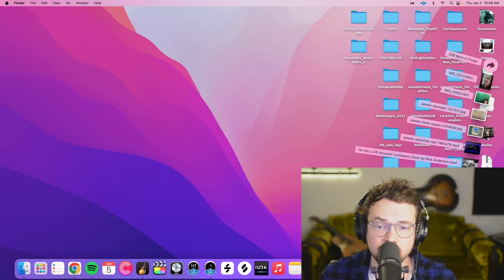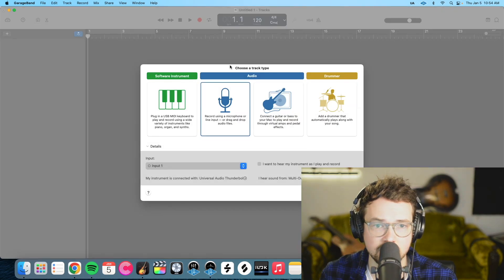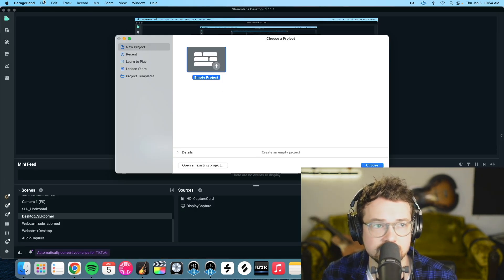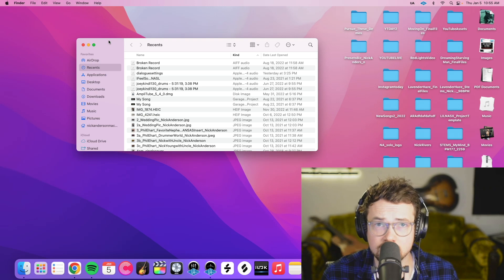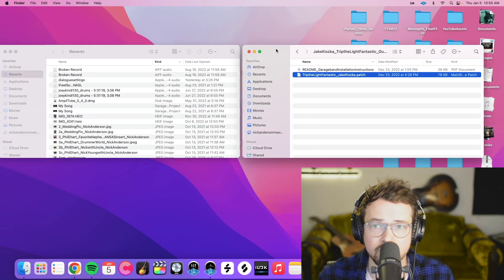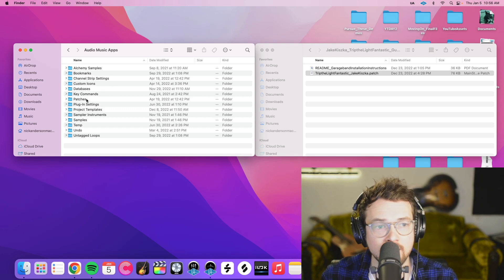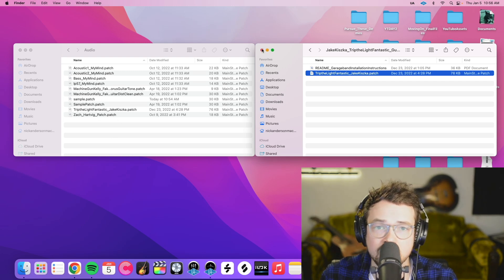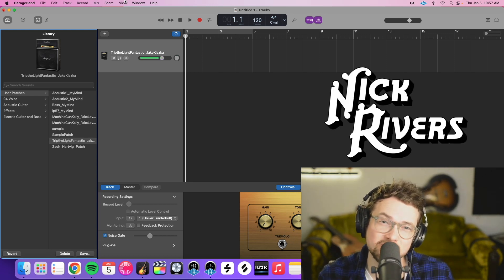How to Import Presets (.patch files) into Garageband or Mainstage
In this video I will teach you how to import presets into Garageband or Mainstage.  This video is specifically for .patch files.  I also explain in this video how to tell which file type you have.

Here is where you can get the .patch I am using in this tutorial

Tags to help people find this video:
import presets garageband,
import presets mainstage,
how to import mainstage presets,
how to import garageband presets,
how to import .patch files into garageband,
how to import .patch files into mainstage,
how to import presets mainstage,
how to import presets garageband,
.patch files import,
how to import .patch,